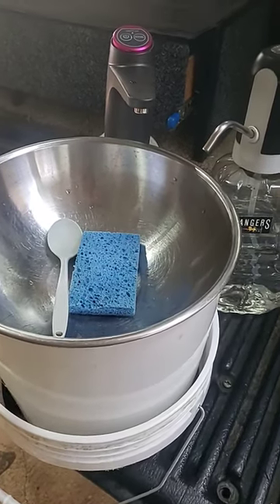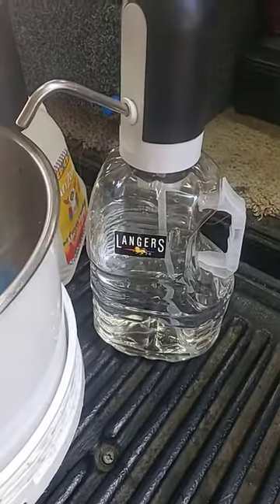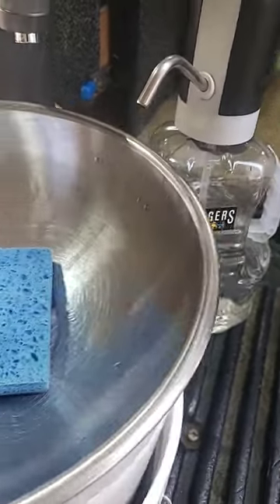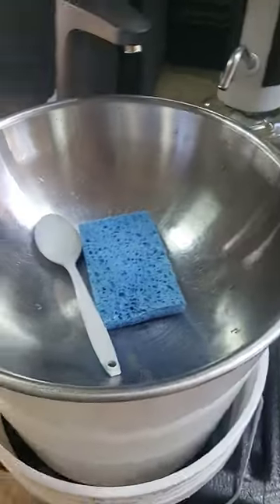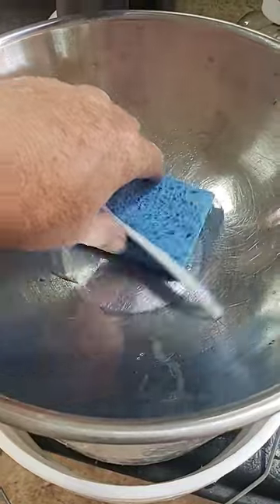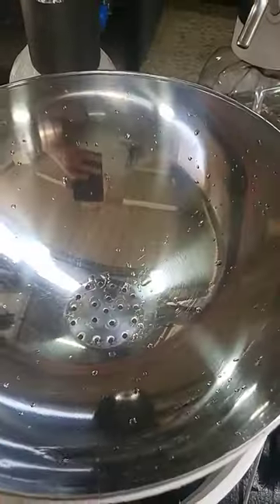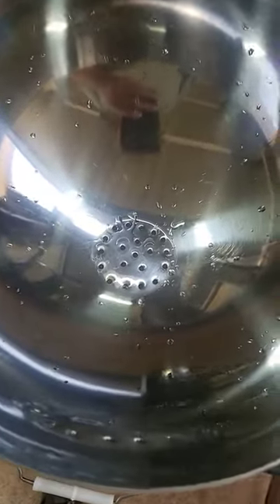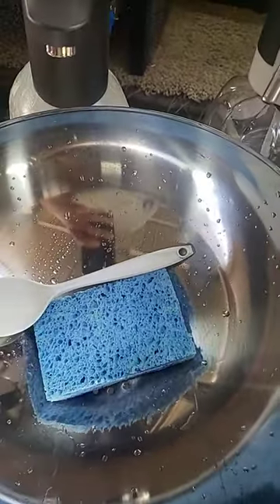DIY Compact portable bucket sink system and water pump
this was a great idea I saw on the internet on YouTube but I can't remember who posted it so I don't take credit for the original idea. this uses a Ikea Bowl with holes drilled in it for drainage and then you cut the five gallon bucket to where the bowl Nest inside without falling through. this part was a little tricky I ended up using zip tie anchor pads that have self stick tape on them on the inside of the white bucket to help keep it stable. I also use a bowl without any holes on top for extra versatility the extra bowl takes up almost zero space since it's Nest perfectly in the Ikea Bowl with the holes in it. it also helps prevent water from splashing out I think and controls odors. Whitney cooking on my truck at day camping facilities I can easily take that 5 gallon bucket with the carry handle and carry it into one of the public restrooms and disburse the liquid that way I don't have all that liquid in the bucket bouncing around my truck on the way home and that's a lot cleaner option than digging a hole and dumping it. in the future I'd like to build a version with a square sink that nest in under my side storage panel better the thought with that one is what I'm inside the truck shell I can turn it One Direction or I can turn it the other direction so I have access to the sink and water faucet when I'm cooking on the tailgate or I could take the whole thing out and set it on a table. stay tuned for that video later on. please comment and let me know what type of portable sink solution you're using thank you